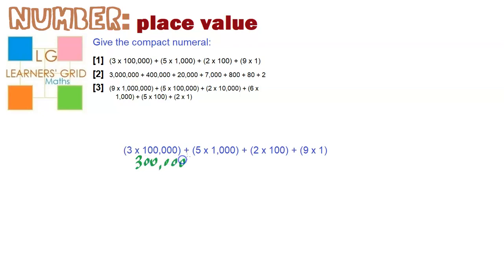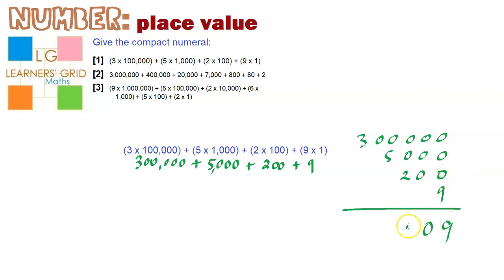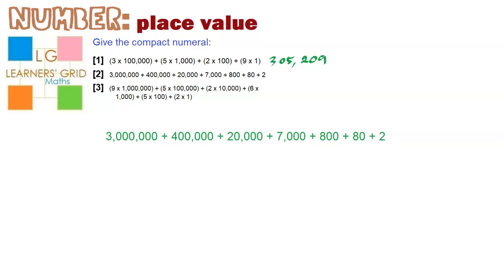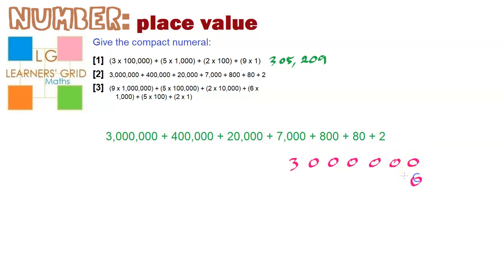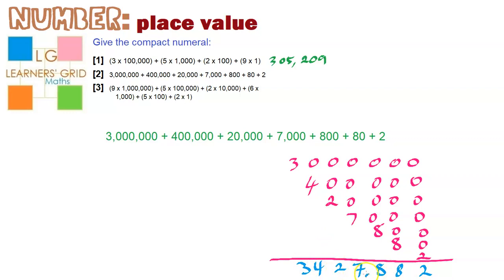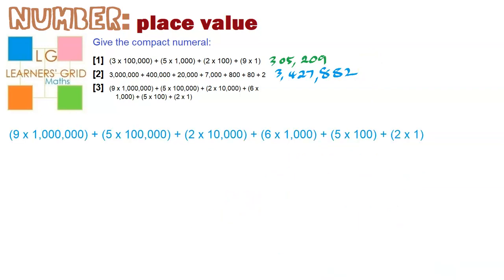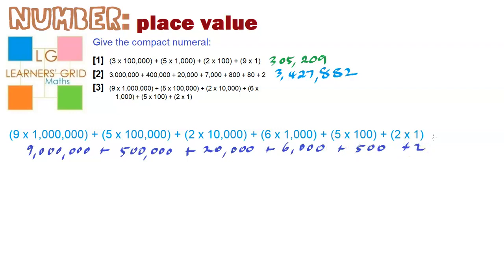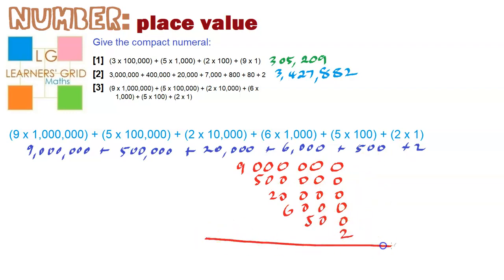PLACE VALUE - rename expanded numerals as compact numerals, Tutorial 1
A tutorial to help you understand how face value, place value, total value and periods all interact to give meaning to the collection of digits we call "numbers" or "numerals".  By understanding all this, you can improve your ability to perform a wide range of calculations much more quickly and by way of a range of approaches.  In this case, you can watch a demonstration showing how to rename expanded numerals as compact numerals.

to find out more and get access to more resources to help you practice independently and become awesome at this stuff!